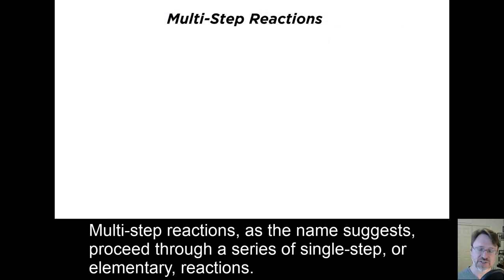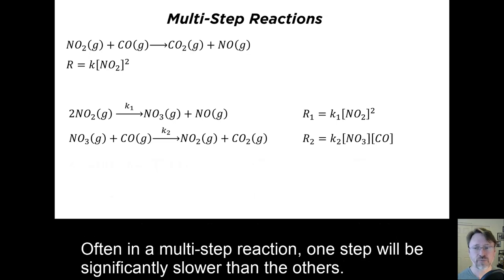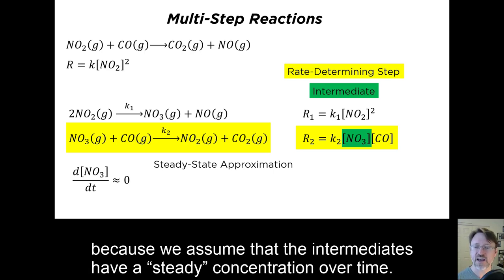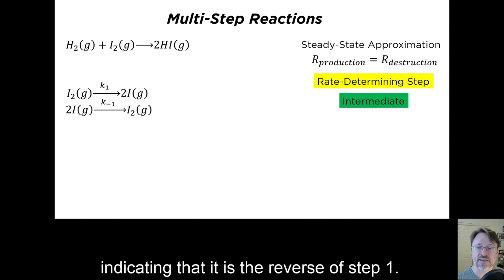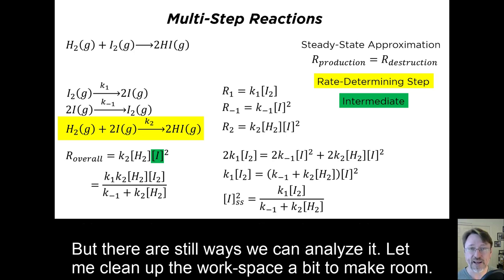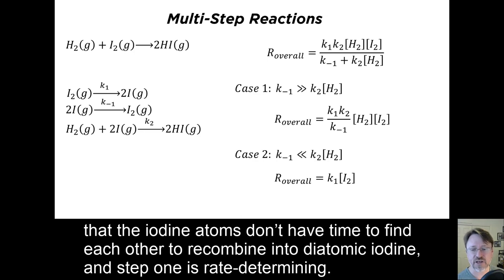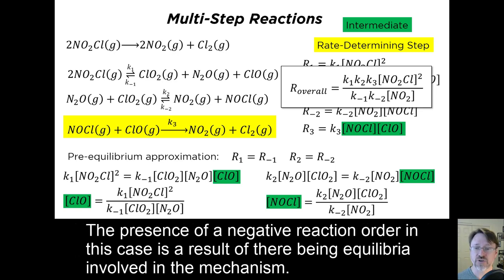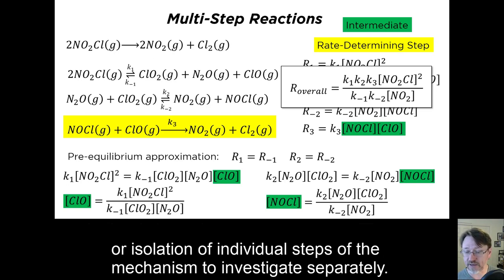Kinetic Mechanisms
A discussion of how kinetic mechanisms, comprised of elementary reactions, can be analyzed to determine an overall rate law.